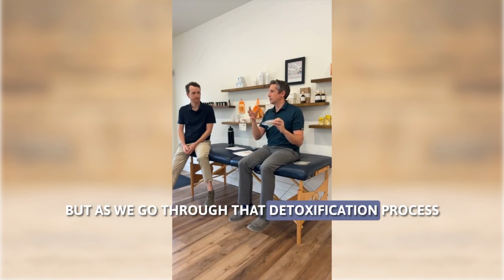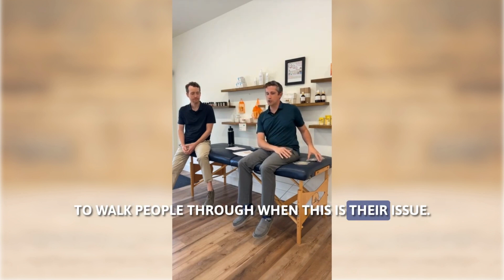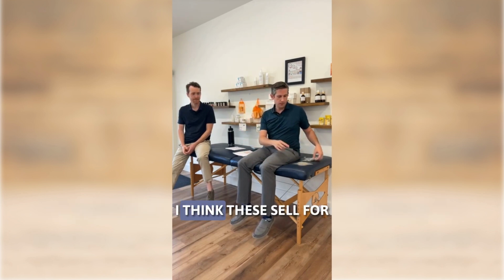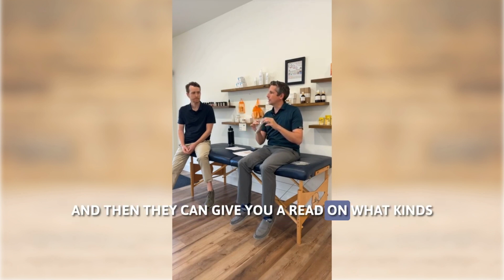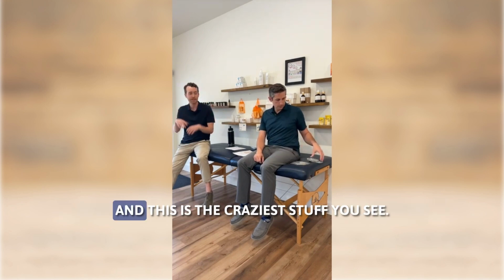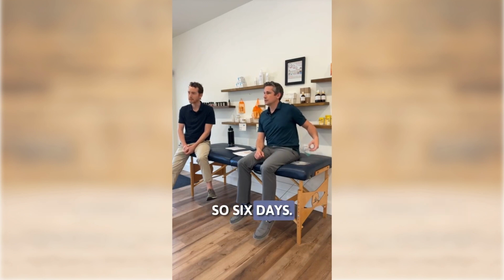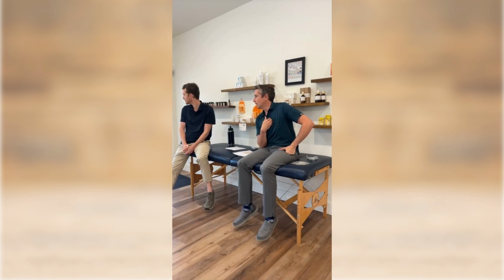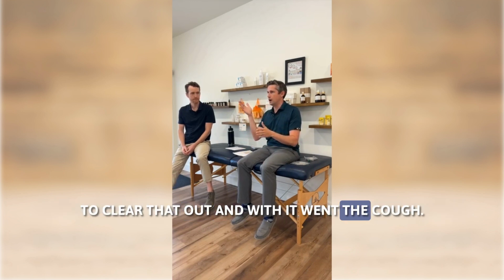Affordable Mold & Fungus Testing: A Simple Method for Better Health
In this video, we dive into affordable and simple methods for testing mold and yeast infections. Learn about using urine and saliva samples with Petri dishes for a home testing approach that yields fast results. Dr. Orie Quinn shares success stories and explains how these tests can help identify hidden issues behind symptoms like thyroid problems, headaches, body aches, and fatigue. Discover how mold and fungus may be affecting your health and how a detox plan can improve your well-being. This method is easy, cost-effective, and could be a game-changer for your health journey!